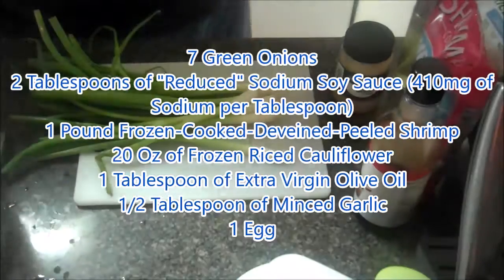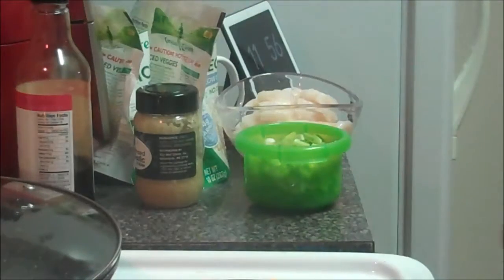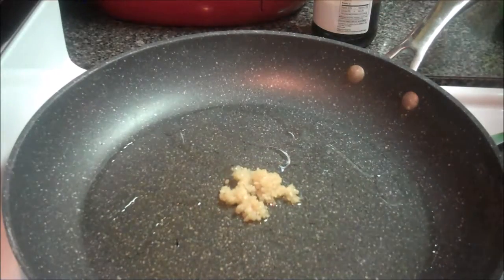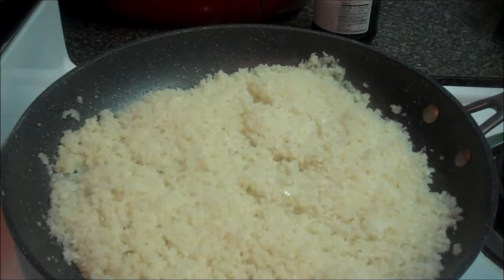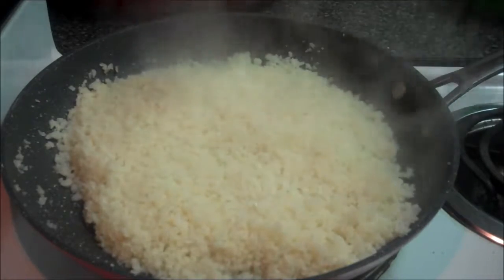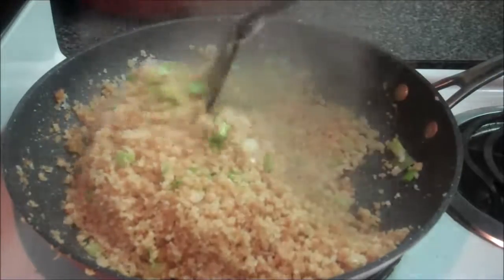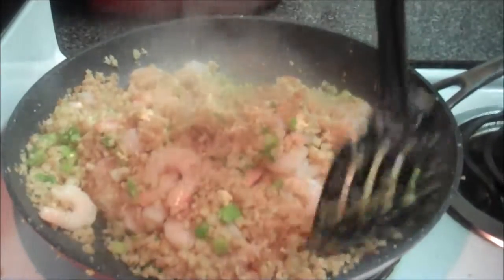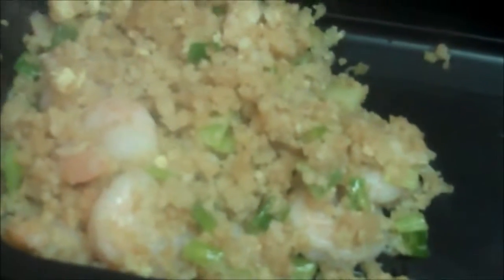Cooking With Jim Episode 4 Shrimp Fried Riced Cauliflower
Low Carb, Heart Healthy Shrimp Fried Rice(d) Cauliflower